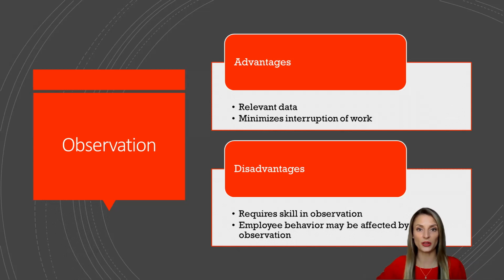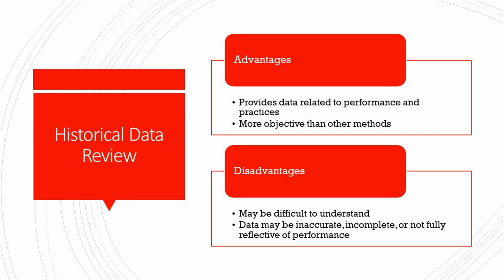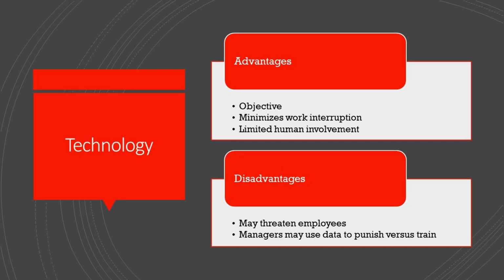Methods of Assessing Training Needs - Training & Development Lecture 3 Part 2 (Full Version)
In this video, we explore the methods of training needs assessment, covering the various ways organizations collect information from stakeholders to determine training needs. You’ll learn about the pros and cons of methods such as observations, surveys, interviews, focus groups, and more.

📌 Topics Covered:
* Observation: Learn how observing employees in their work environment can provide relevant data, but may be influenced by observer bias.
* Surveys: Discover how surveys can quickly gather data from large groups, though they may suffer from low response rates and require careful question design.
* Interviews: Explore how one-on-one interviews can uncover valuable details but are time-consuming and may elicit socially desirable responses.
* Focus Groups and Crowdsourcing: Understand how group discussions and online collaboration can generate complex insights but may lead to socially desirable answers.
* Documentation and Historical Data Review: Learn how existing company documents and historical data can reveal training needs, though some may be outdated or difficult to understand.
* Technology: See how data generated by technology can provide objective insights, but it may be perceived as invasive by employees.